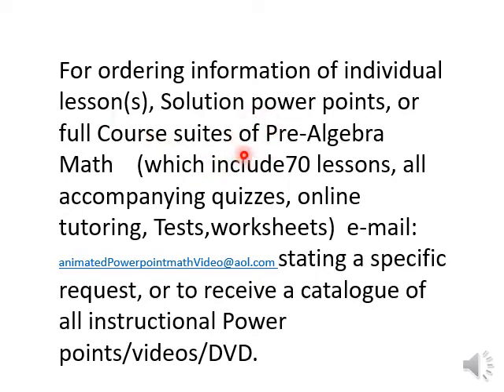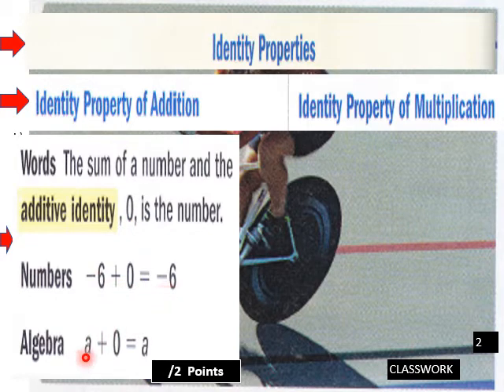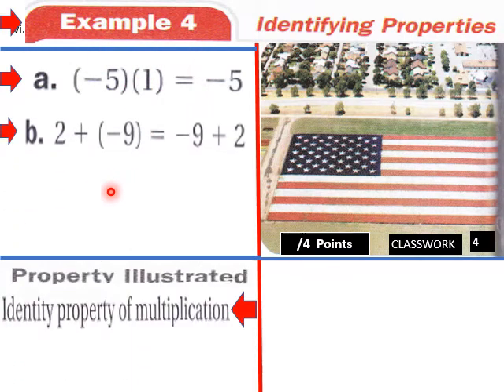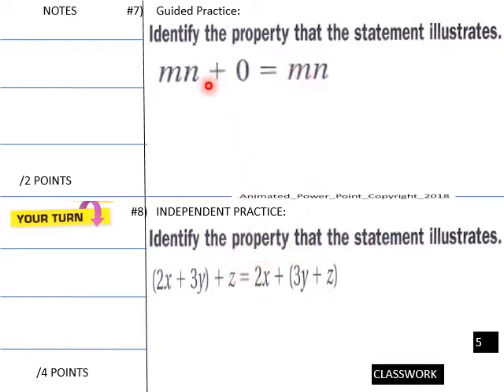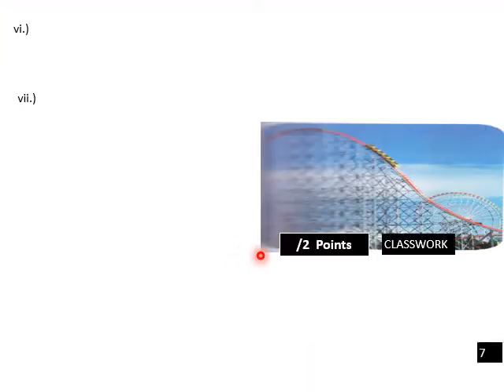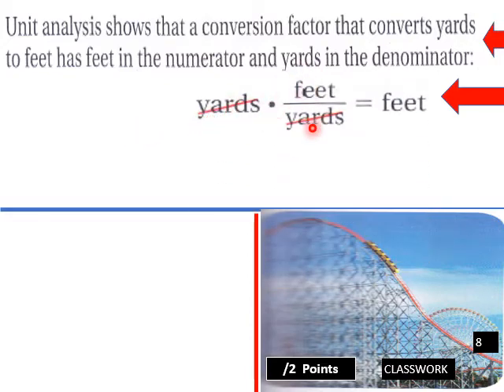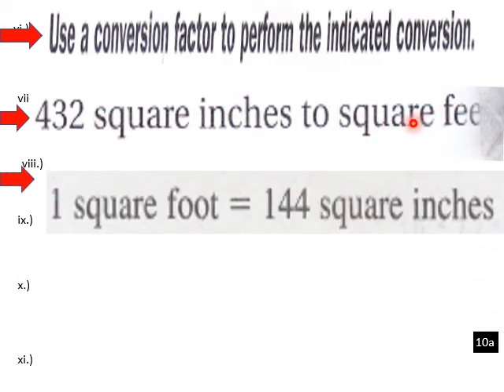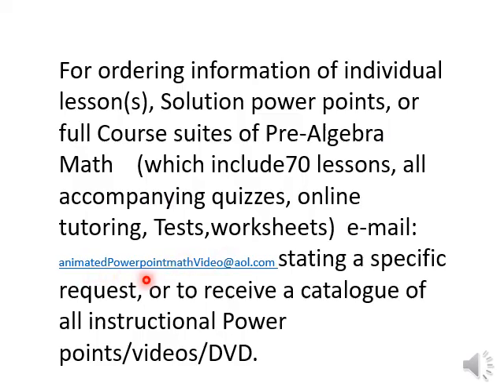P Alg 2 1 V Properties and Operations Pt 2